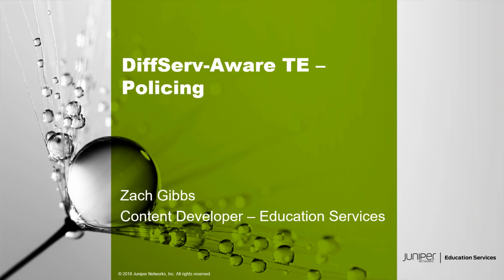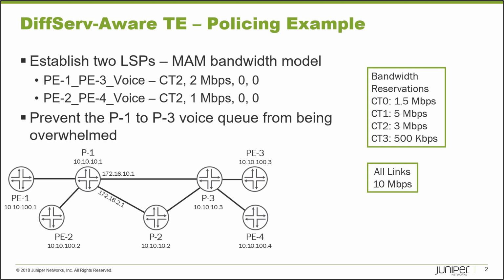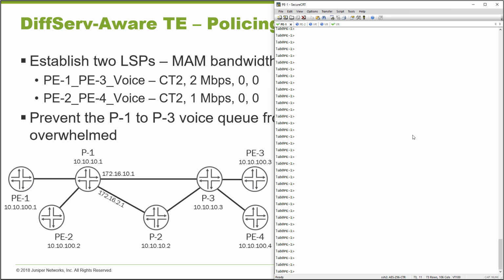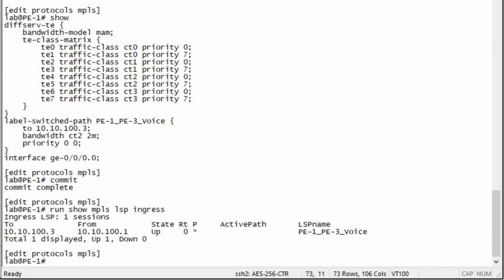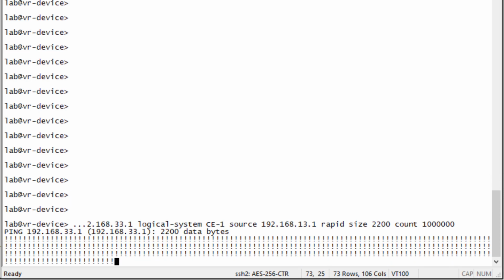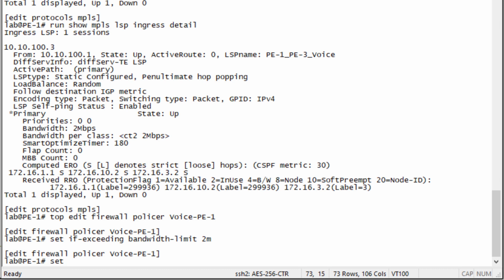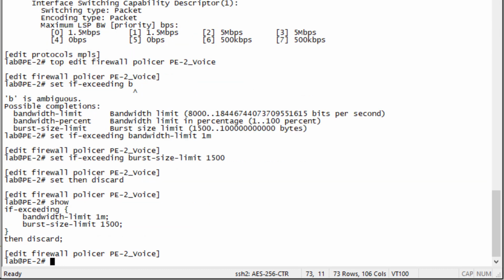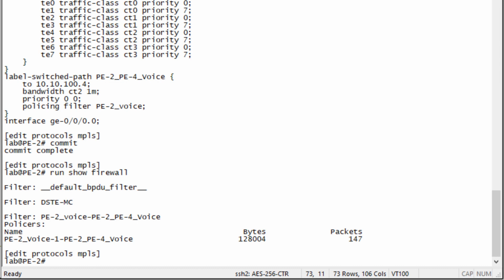DiffServ-Aware Traffic Engineering - Policing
The DiffServ-Aware Traffic Engineering - Policing Learning Byte covers how to configure policing for DiffServ-aware TE LSPs. This Learning Byte is most appropriate for users who are new to working with DiffServ-aware TE or anyone looking for a quick-start guide of how to configure policing for DiffServ-aware TE LSPs.

• Presenter: Zach Gibbs / Content Developer
• Relevant to OS Releases: Junos 18.4R1 or later
• Relevant to Juniper Platforms: MX Series, vMX, PTX Series, T Series

• On-Demand Training: Take a hands-on course…now!